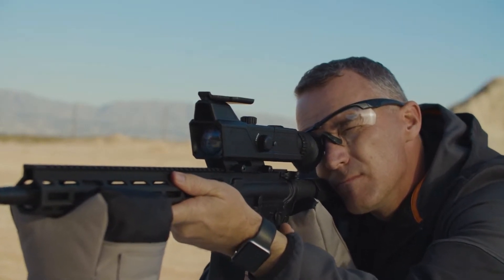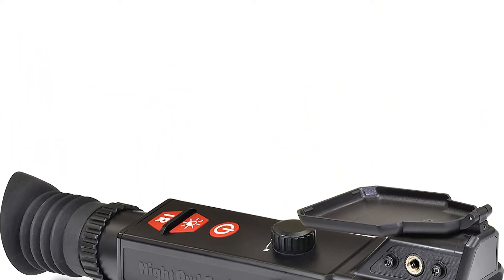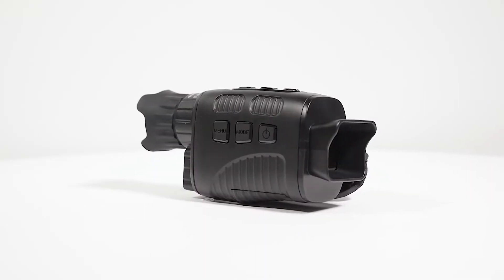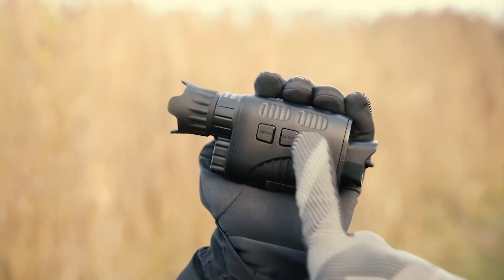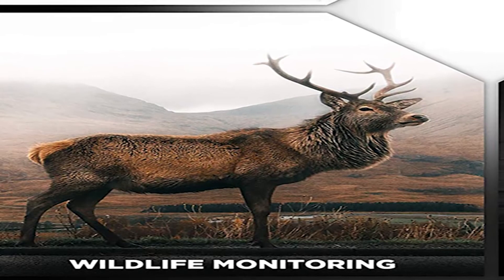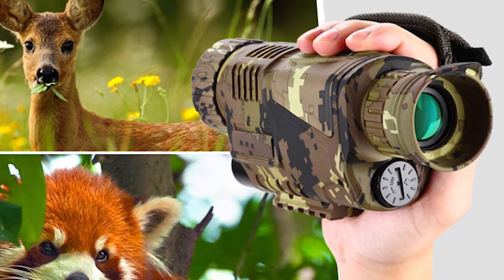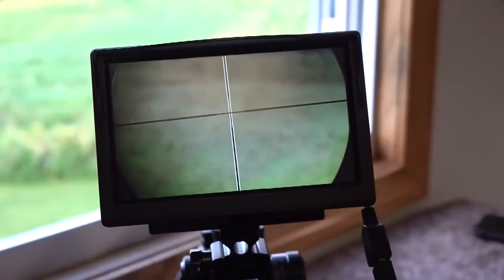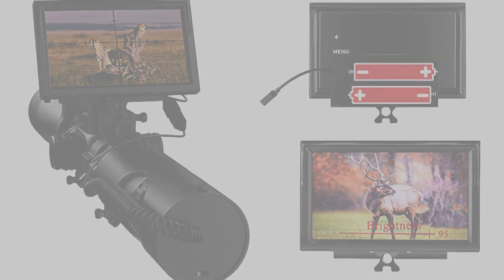Best Night Vision Scopes - 5 Best Night Vision Scopes For Hunting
Hunt with the best night vision scopes for hunting. This night vision scope will increase accuracy at night and you can hunt the target perfectly. We have the 5 best night vision scopes for hunting.

1. NightShot Night Vision Rifle Scope

2. ATN ThOR-HD, Thermal Rifle Scope

3. CREATIVE XP Digital Night Vision Monocular

4. BOBLOV Night Vision Monocular Scope

5. BEST SIGHT DIY Night Vision Scope